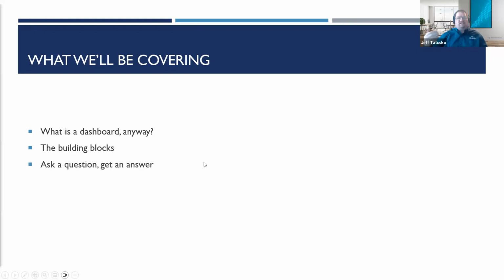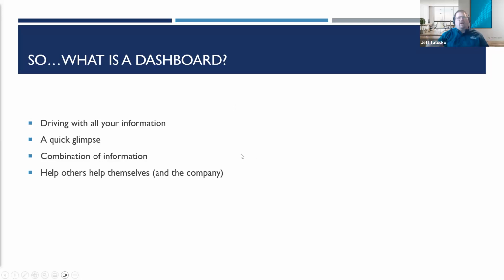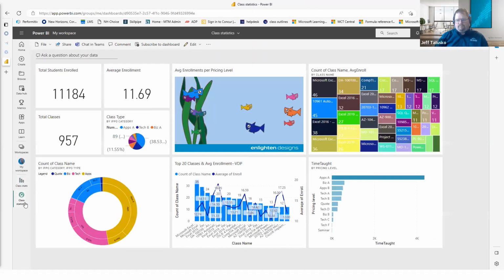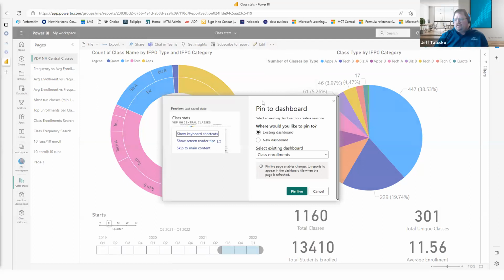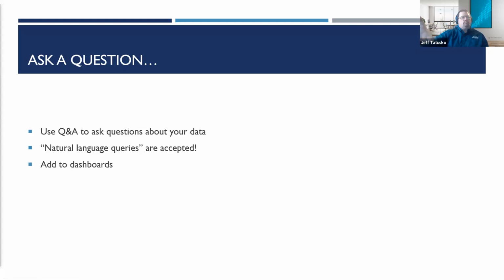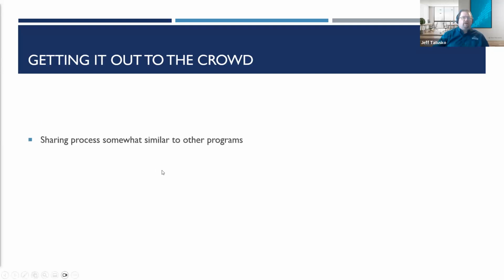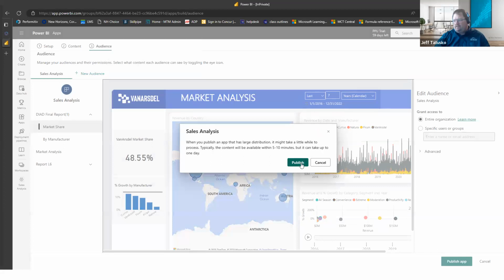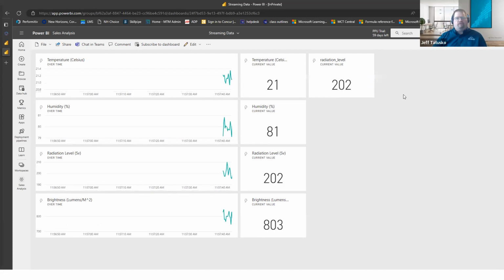Pillar Webinar Creating and Sharing Dashboards in Power BI